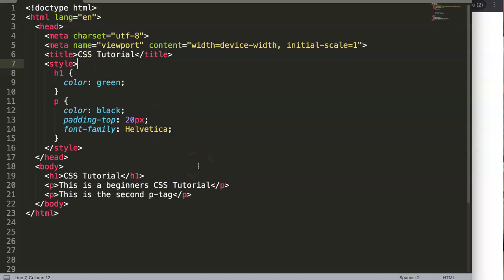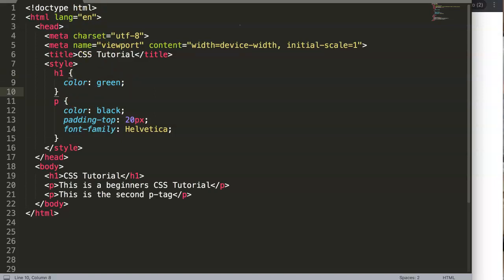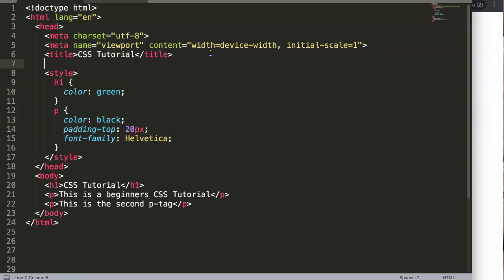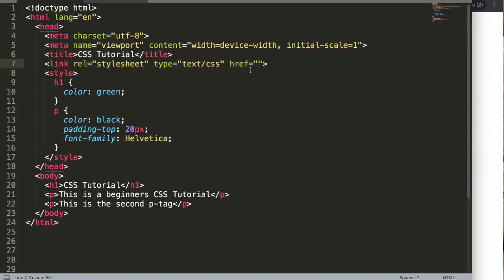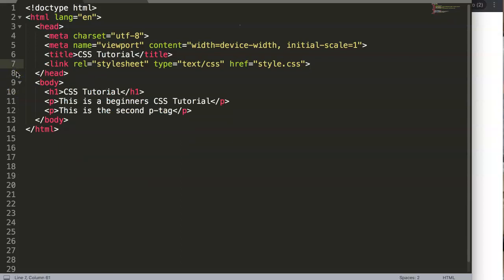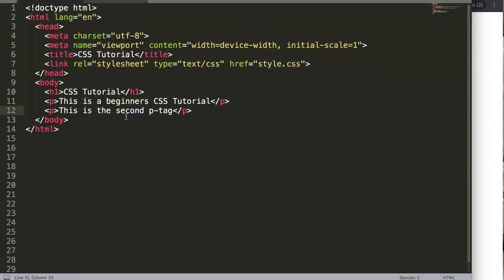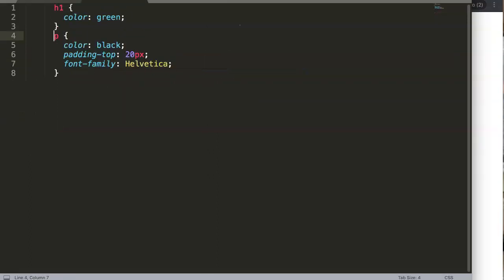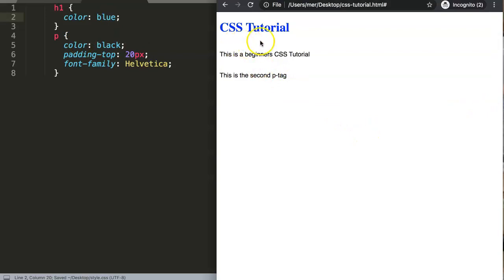External Style Sheet CSS | CSS Tutorial Part 3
External Style Sheet CSS | CSS Tutorial Part 3. In this CSS tutorial for beginners we will explore how to use display block and explore the key difference with others. Display block is often used and know this is crucial for your design to become a better designer.

Chart JS Dashboard Series:
👍 Most Liked Video Series: